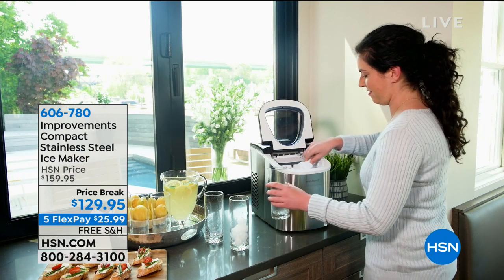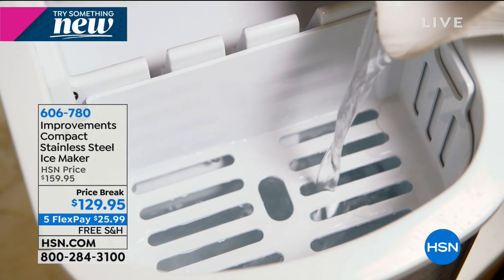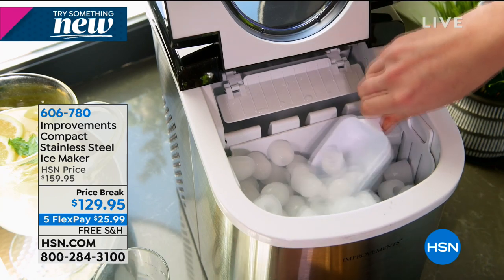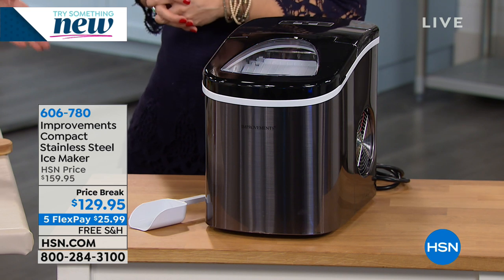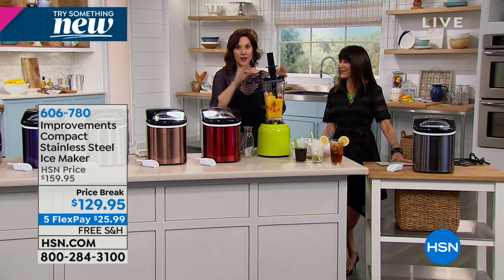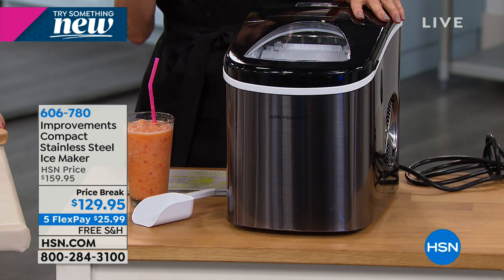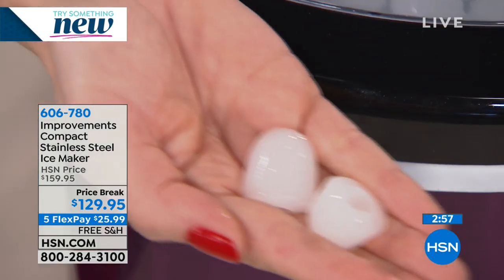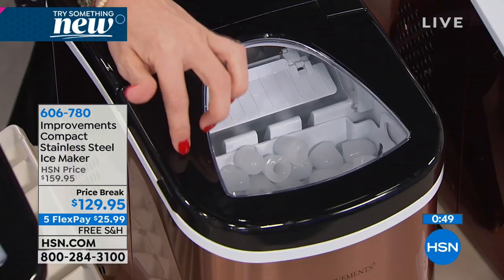Improvements Compact Stainless Steel Ice Maker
Readymade ice is practically in the bag with this freestanding ice maker. In less than seven minutes, it makes either small or large ice cubes ...